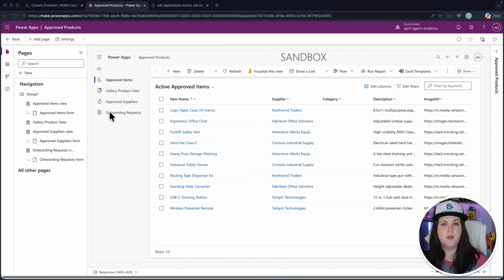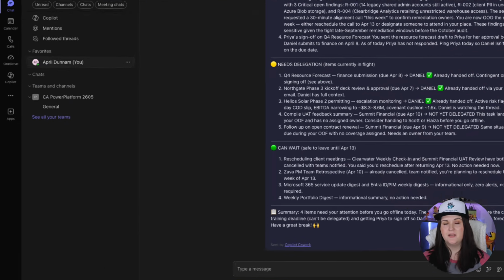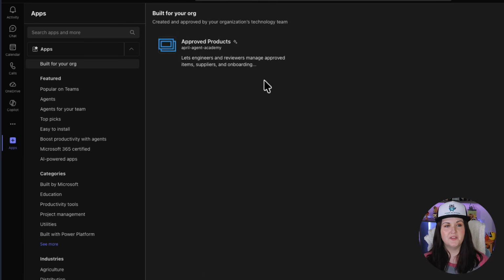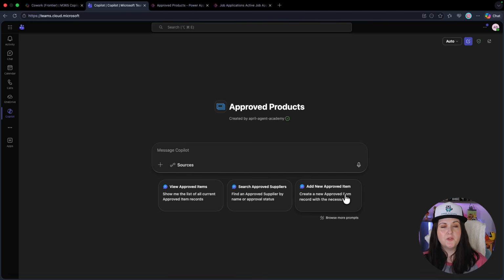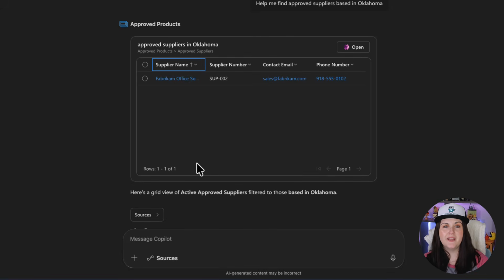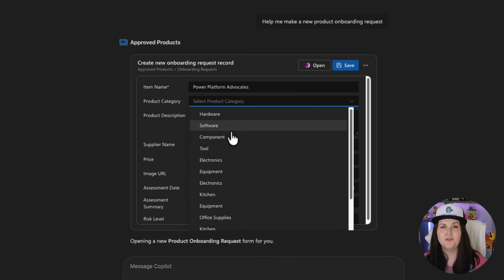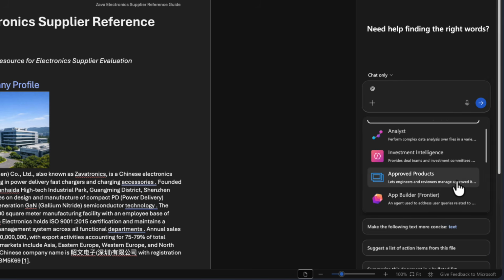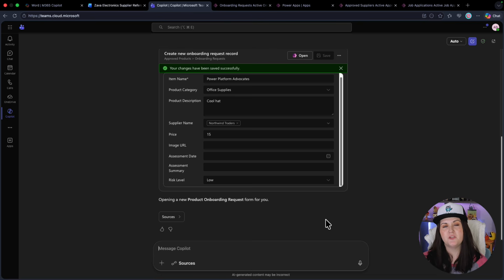Turn Any Model-Driven Power App into a Copilot Agent in Minutes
Your model-driven Power Apps just got a huge upgrade! They can now be surfaced directly inside Microsoft 365 Copilot as a declarative agent with real, interactive UI. No rebuilding. No code changes. Just download a package and go.

In this video, I walk you through the full setup for this new public preview feature, including:
✅ How to enable your model-driven app for Microsoft 365 Copilot
✅ Downloading the app package and uploading it to Teams
✅ How grids and forms surface interactively inside Copilot chat
✅ Using it in Word, Excel, PowerPoint — anywhere Copilot lives
✅ What licenses you need (Power Apps Premium + M365 Copilot)

This is powered by your app's MCP server, which is automatically created and configured — no manual setup required. The result: users can query your business data, filter records, and fill out forms without ever leaving their flow of work.

The Copilot Compass is a practical guide to getting real work done with Microsoft Copilot.

Table of Contents:

00:00 - Intro
00:19 -  Setup and Licensing
01:09 - Adding to Teams
02:17 - Returning data with the agent
03:40 - Entering data with the agent
05:13 - Wrap Up